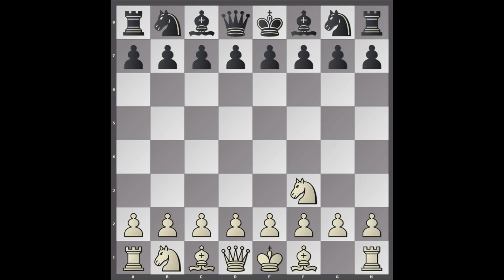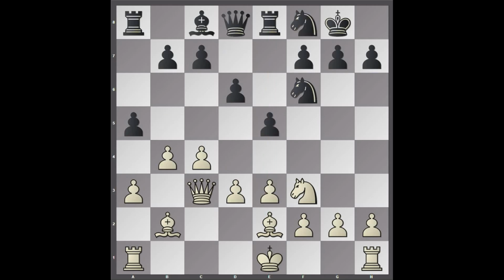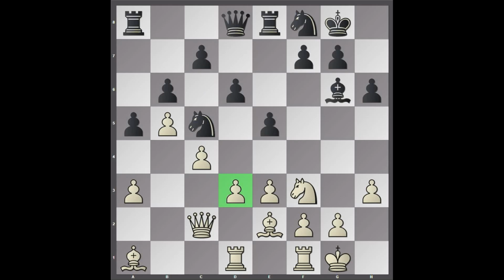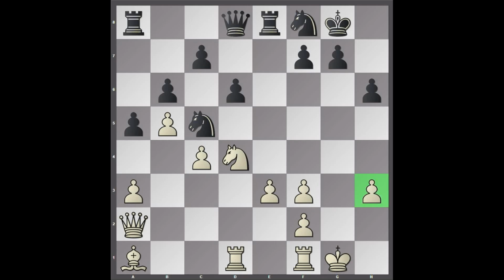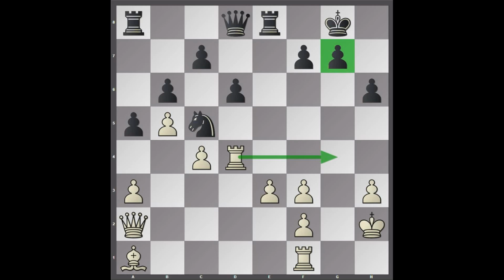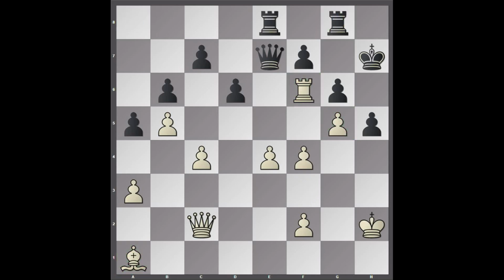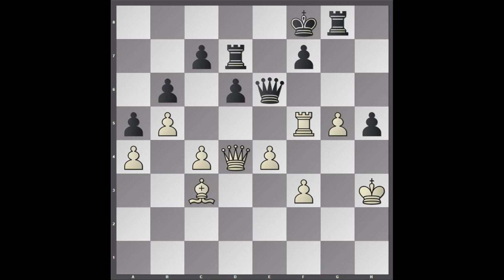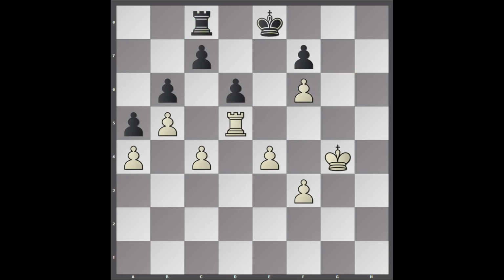Strategic Monster | AlphaZero - Stockfish | 2018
AlphaZero creates a monster bishop which completely dominates Stockfish. A model positional game by AlphaZero, once again.